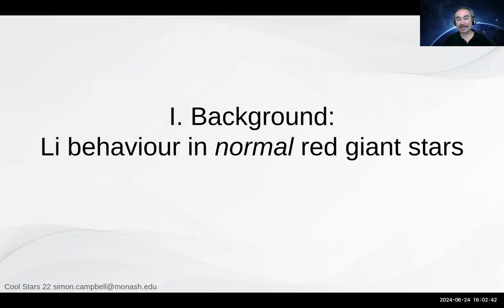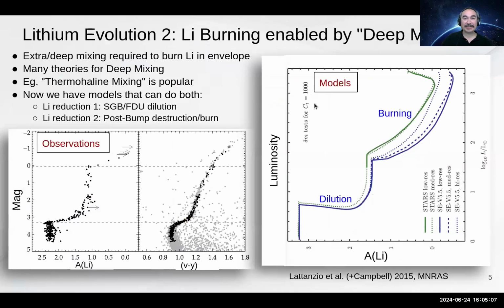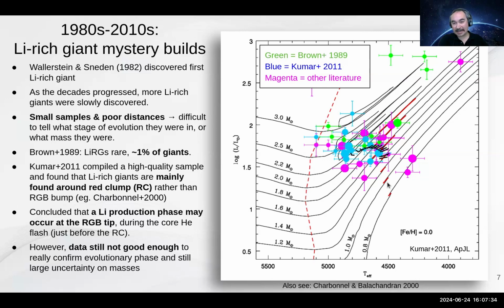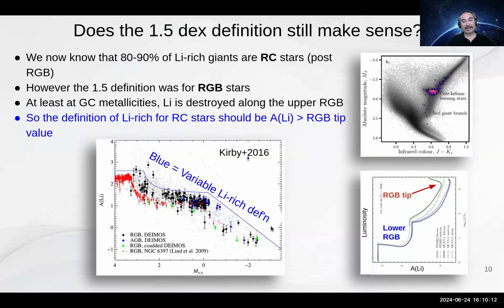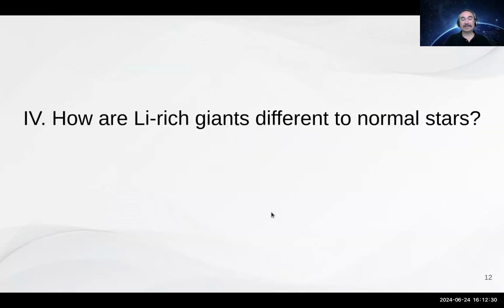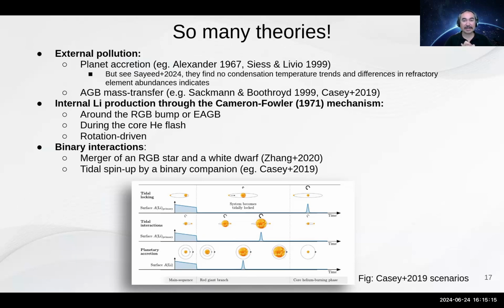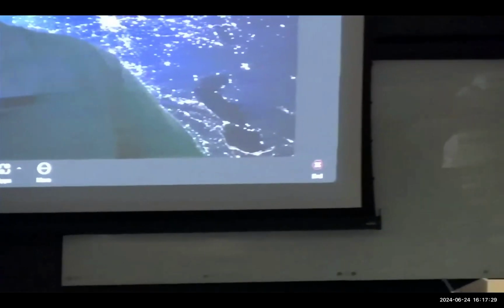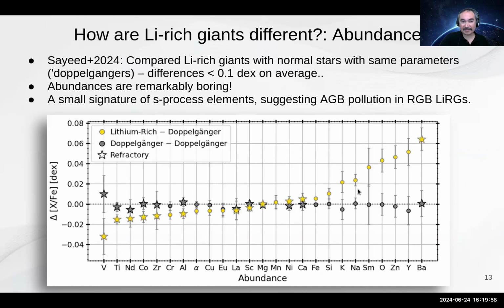Simon Campbell - Monday June 24, 2024